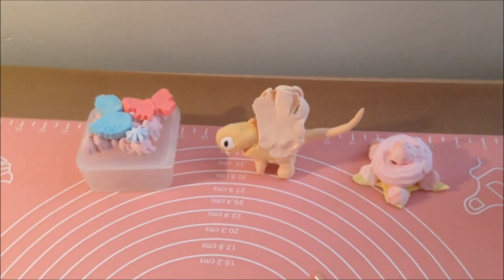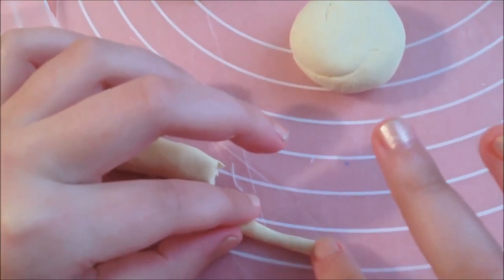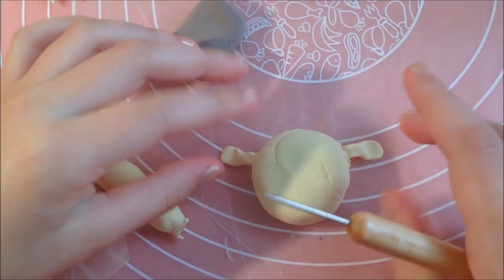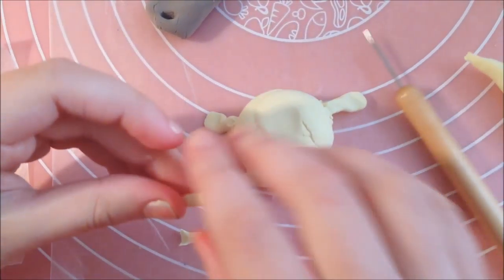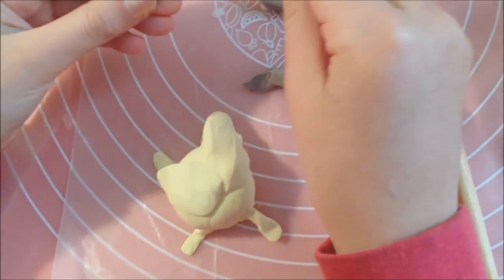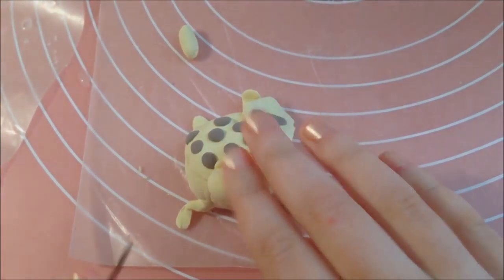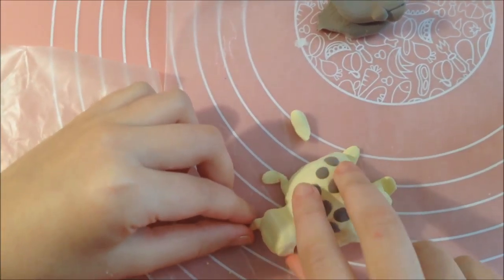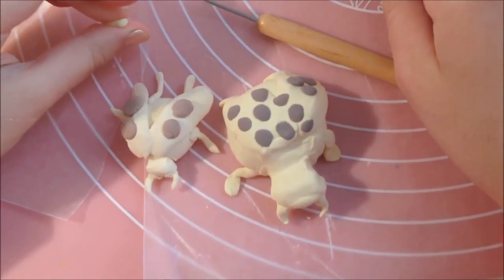DIY Dough Ladybug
Happy Crafting!
CottonTail WildCraft